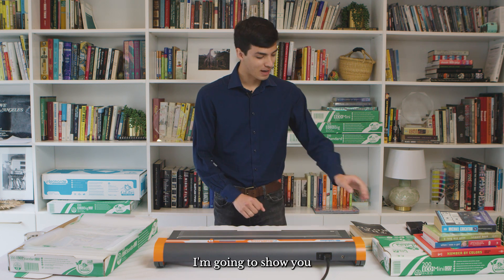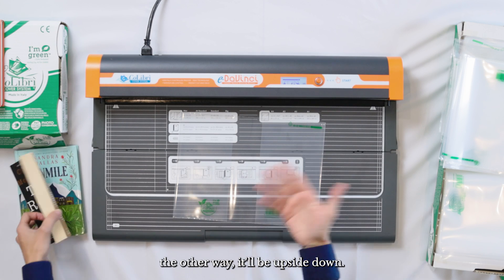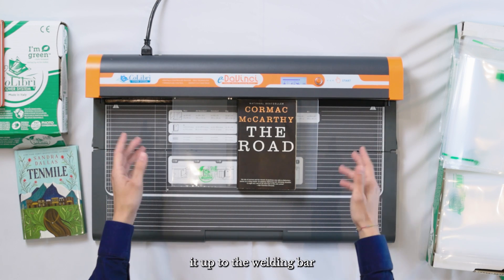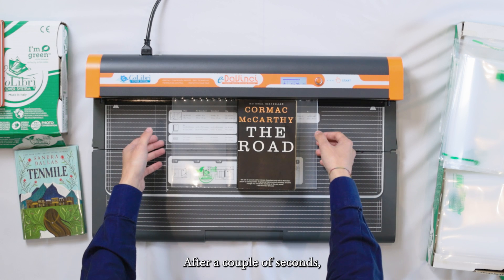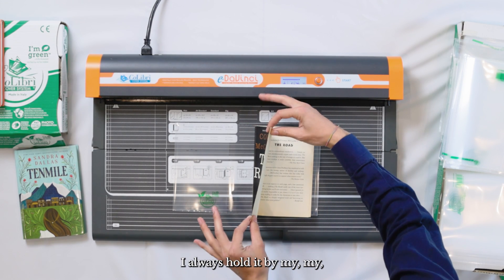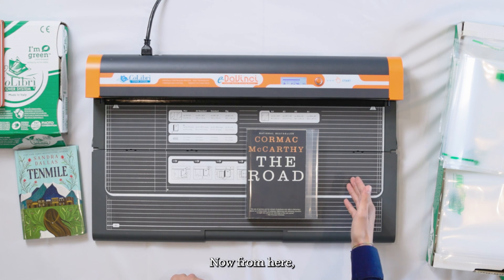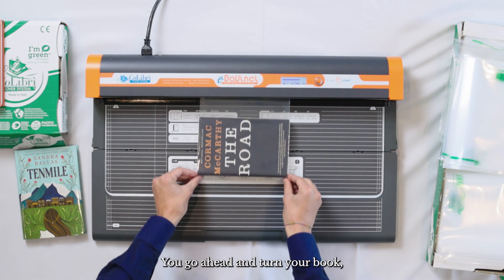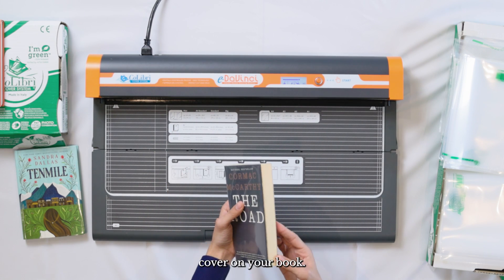How To Cover A Paperback Book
How to use the most advanced book covering system to protect your paperback books.
In just 30 seconds without any other supplies, you can cover your books using a non-adhesive, transparent, 100% recyclable plastic book cover.